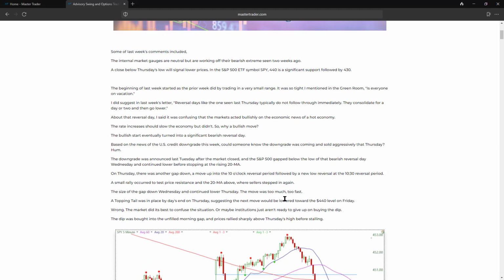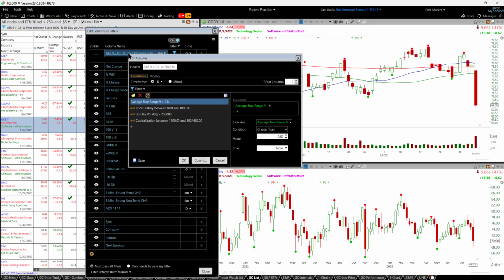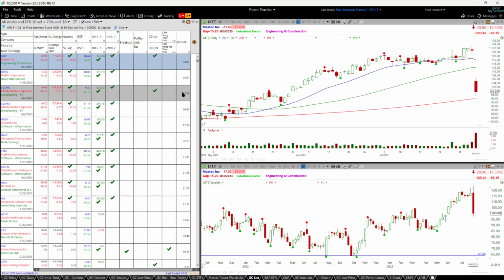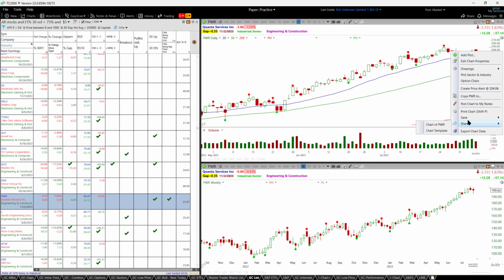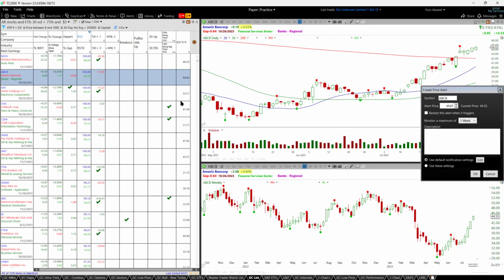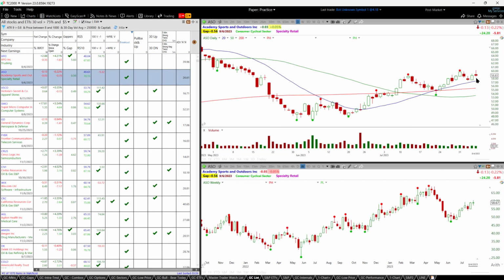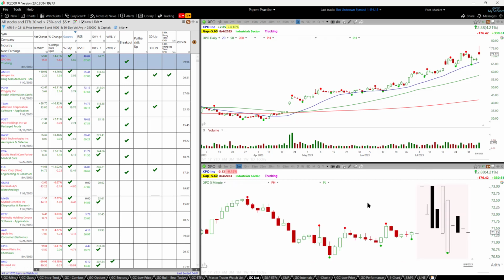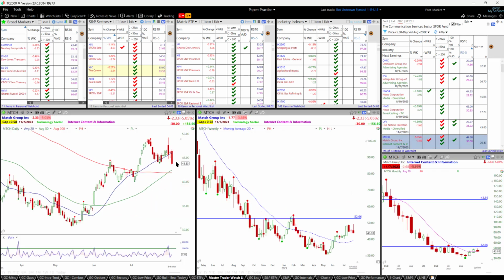How to Create a Trading Watch List